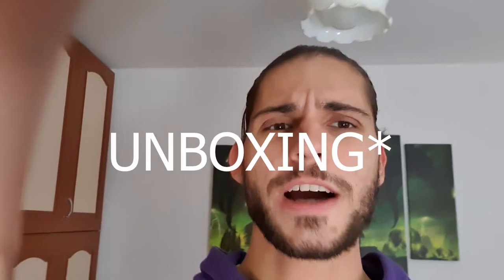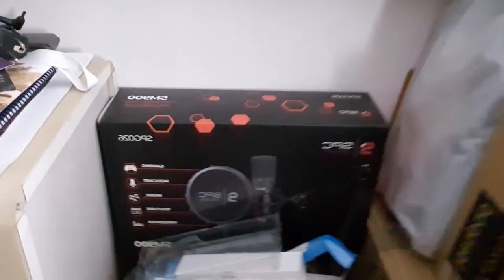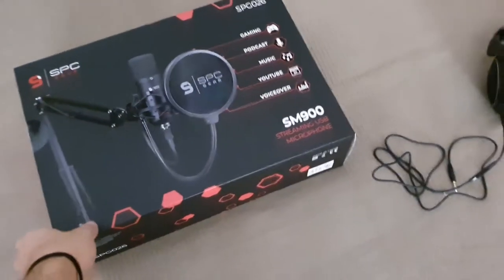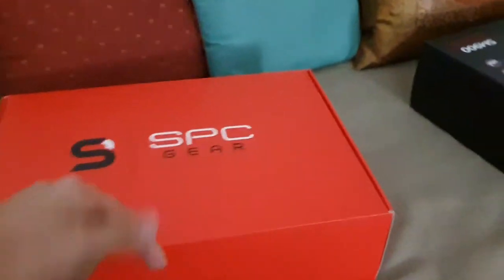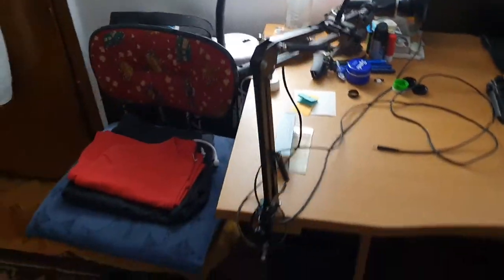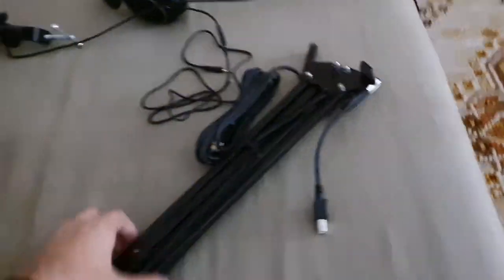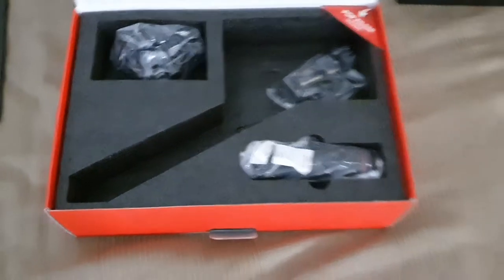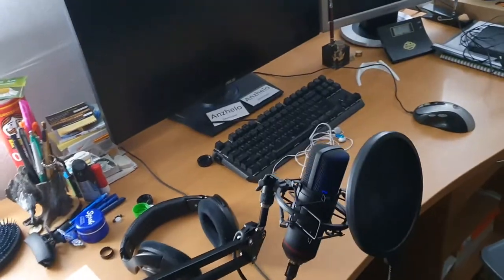Unprofessional Unboxing. SPC SM900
Amazing mic for the price.